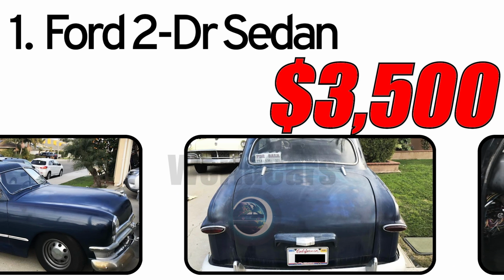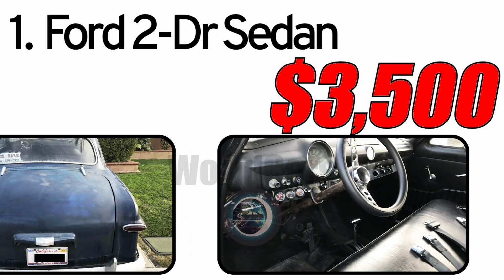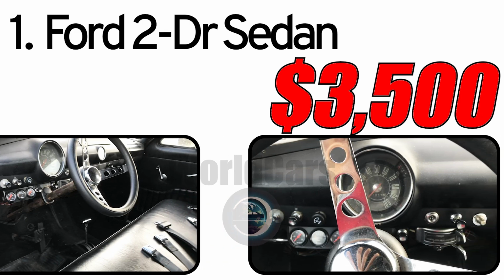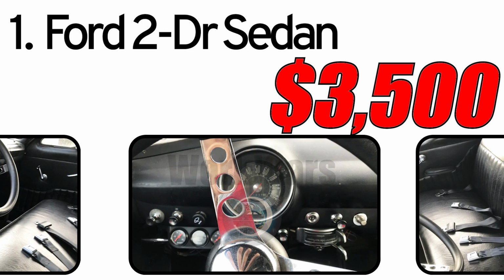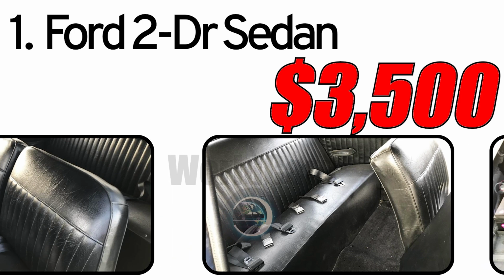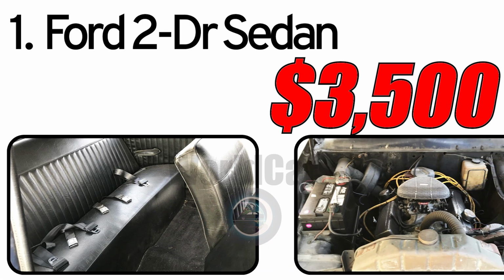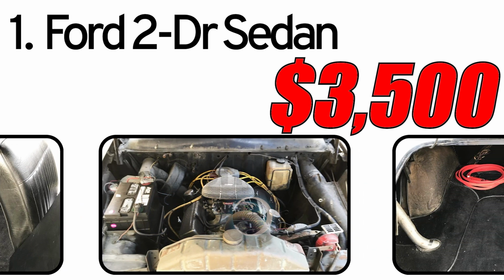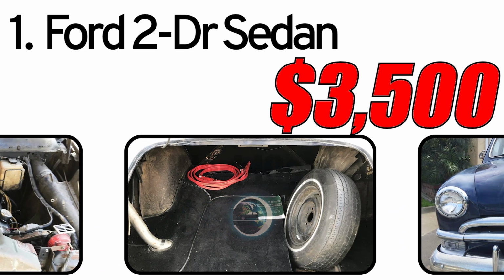THE BEST Cheapest Classic and Vintage Car for Sale 3,500$